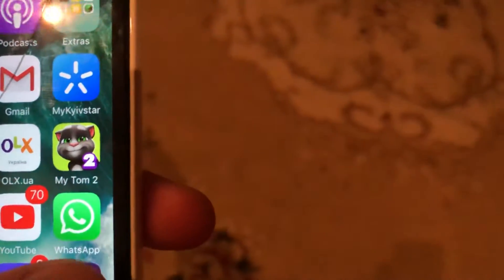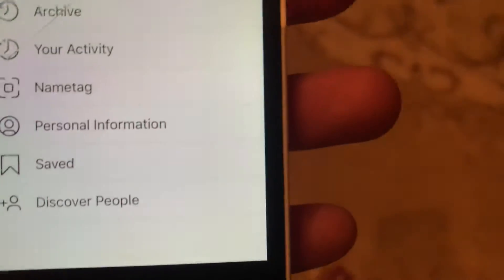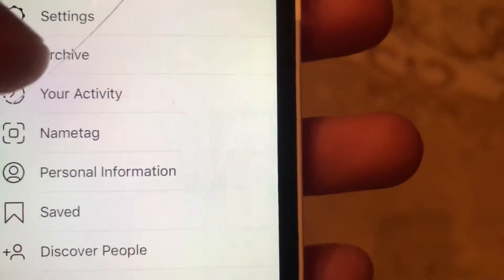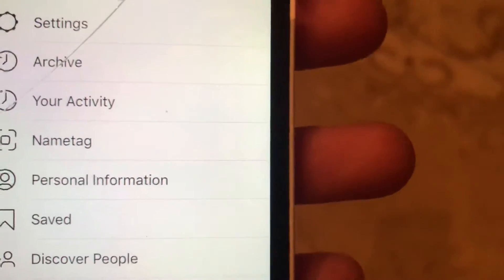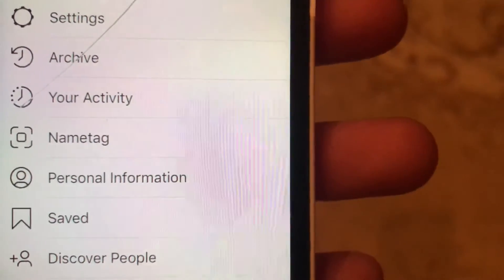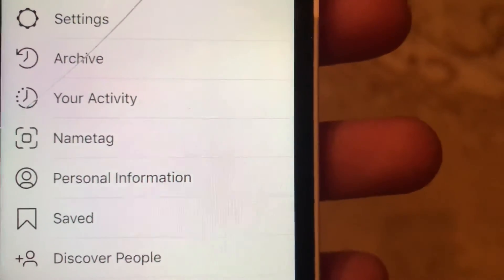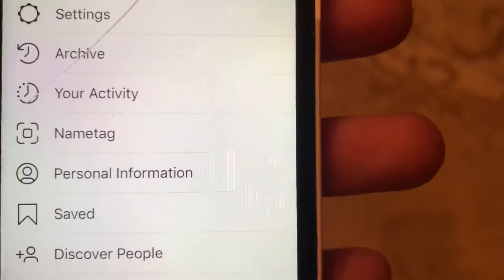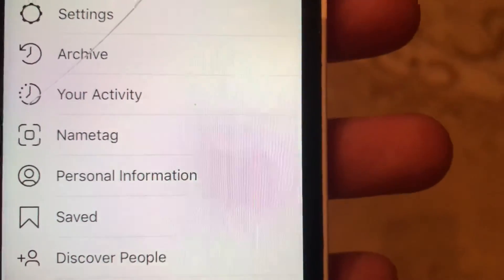Instagram How To View Deleted Stories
If you don’t know Instagram How To View Deleted Stories, this video is for you.